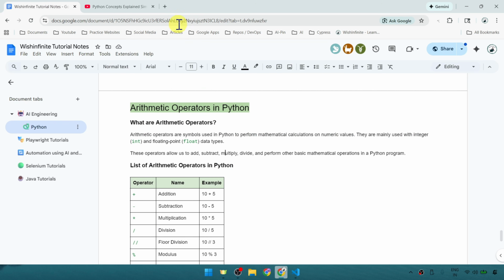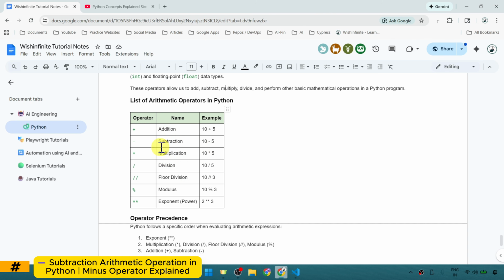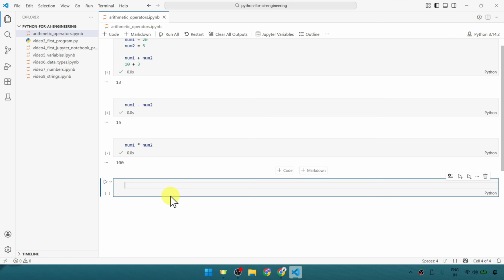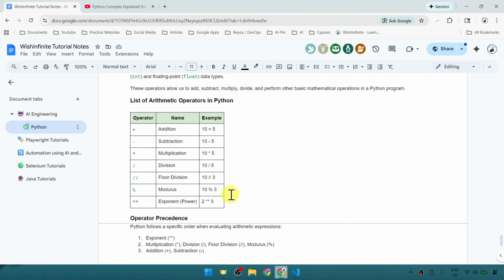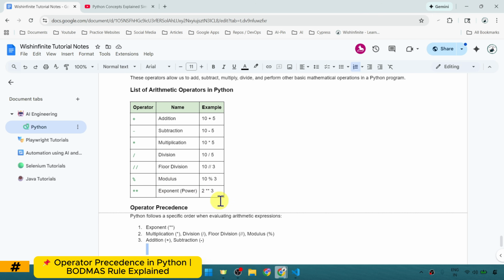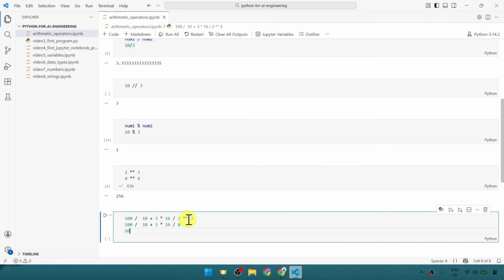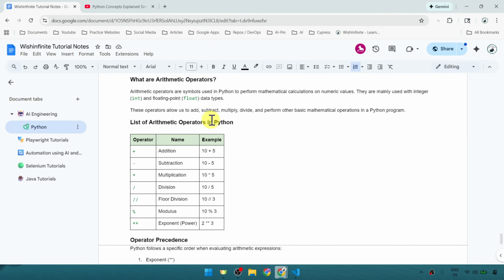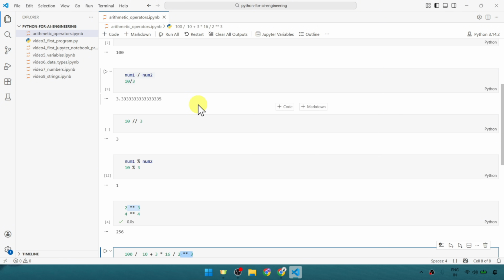Python Arithmetic Operators Explained in Simple Way | Addition, Division, Modulus,Power & Precedence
Learn Python Arithmetic Operators in the easiest possible language in this complete beginner friendly tutorial.

In this video you will understand how to use Addition, Subtraction, Multiplication, Division, Floor Division, Modulus and Exponent operators in Python with clear examples.

We also covered Operator Precedence so you know which calculation runs first in real programs.

This lesson is part of the Python for Beginners and Python for AI Engineers series and helps you build strong programming fundamentals before moving to Logical and Conditional Operators.

Perfect for students, freshers, QA engineers, automation testers and anyone starting coding in Python.

Practice these operators to write better calculations, formulas and logic in your projects.

Chapters
0:00 🚀 Introduction to Arithmetic Operations | Arithmetic Operators in Python
0:57 ➕ Addition Arithmetic Operation in Python | Plus Operator Explained
2:24 ➖ Subtraction Arithmetic Operation in Python | Minus Operator Explained
03:16 ✖️ Multiplication Arithmetic Operation in Python | Multiply Operator
04:03 ➗ Division Arithmetic Operation in Python | Float Division Explained
05:03 🧮 Floor Division Arithmetic Operation in Python | Integer Division
06:07 ♻️ Modulus Arithmetic Operation in Python | Remainder Operator
07:24 🔺 Exponent / Power Arithmetic Operations in Python | Power Operator
08:15 📌 Operator Precedence in Python | BODMAS Rule Explained
11:51 🔁 Recap & Key Takeaways About Arithmetic Operations & Operators in Python